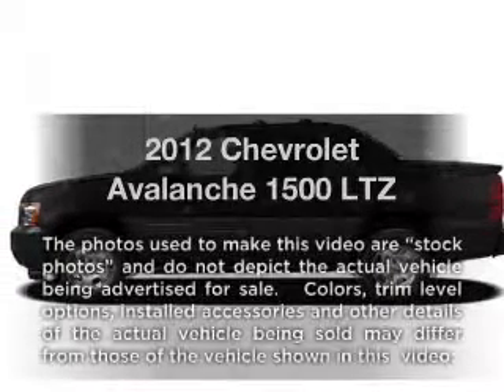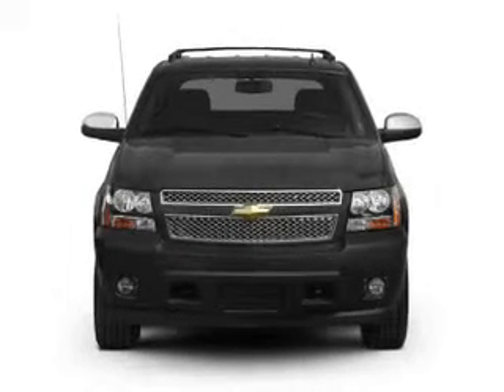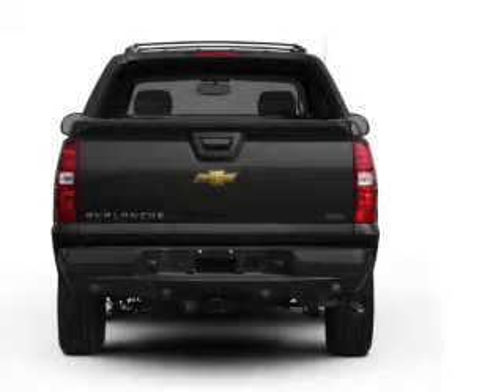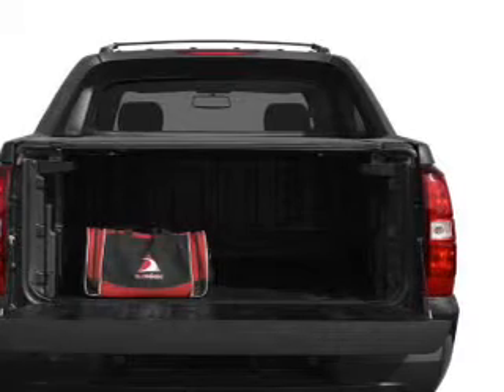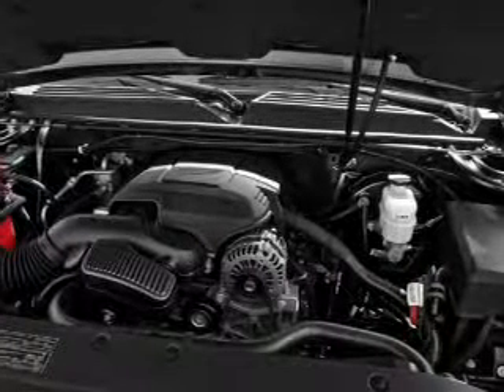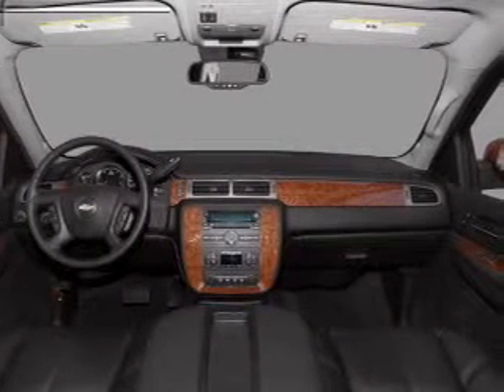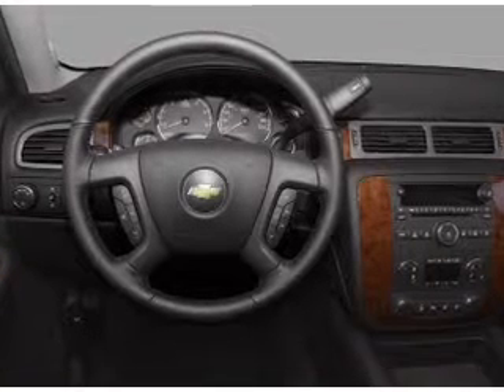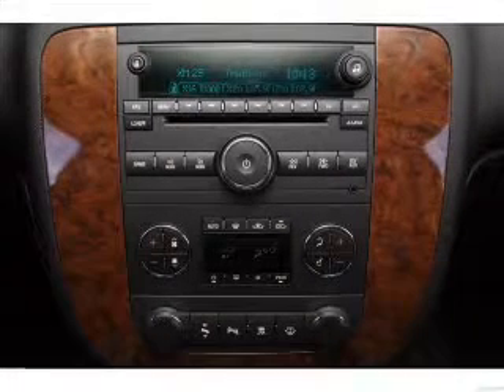2012 Chevrolet Avalanche - New Canaan CT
Year: 2012
Make: Chevrolet
Model: Avalanche
Trim: 1500 LTZ
Engine: 5.3 liter 8 cylinder 16 valve
Transmission: 6-Speed Automatic
Color: Silver Ice Metallic
Mileage: 4
Address:
261 Elm Street